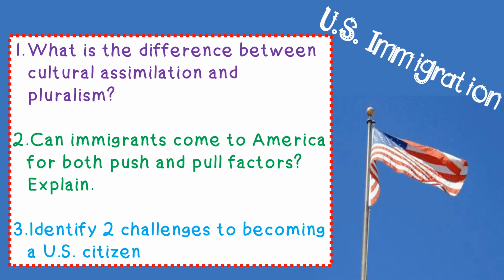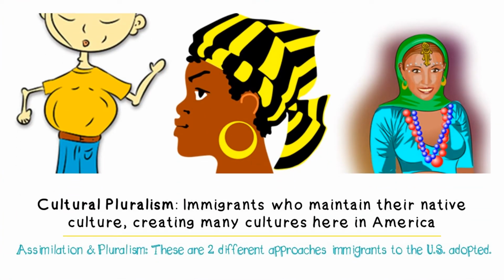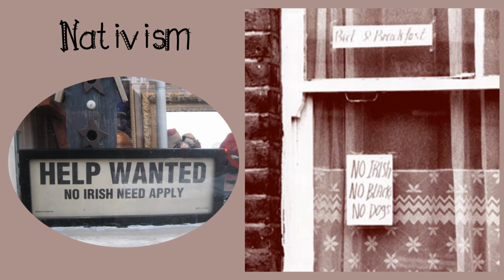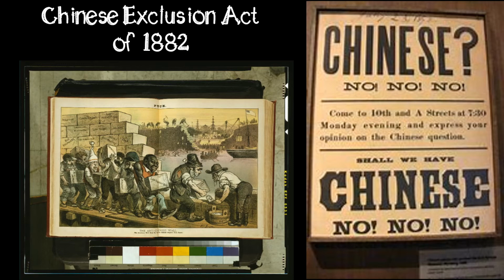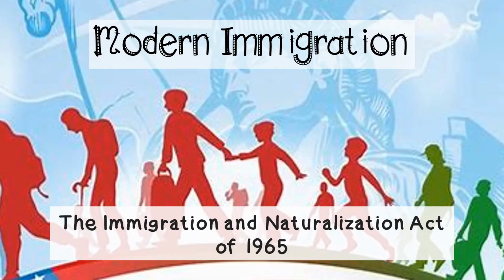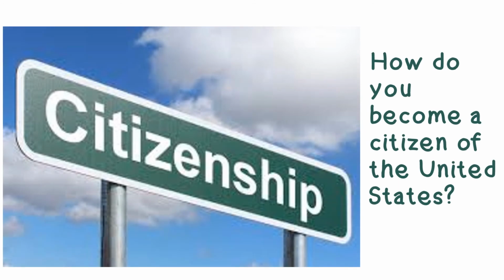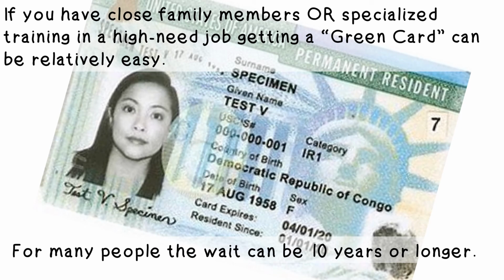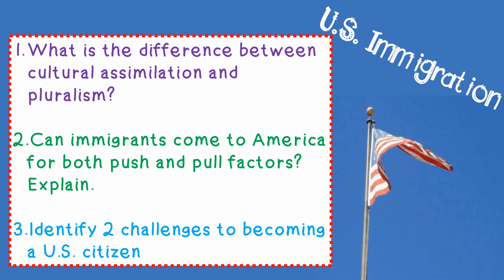Old, New and Modern U.S. Immigration Flipped Classroom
This video is a perfect assignment for HOMEWORK, FLIPPED CLASSROOM or as an in-class activity. The video is a brief overview of U.S. immigration including terminology and a comparison of old, new and modern immigration. Students are asked 3 questions in the beginning of the video and they are repeated again at the end. Simply give your kiddos the link and you're done!
The video ends with a corny joke.
teachnthrive.com for TONS OF FREE DOWNLOADS